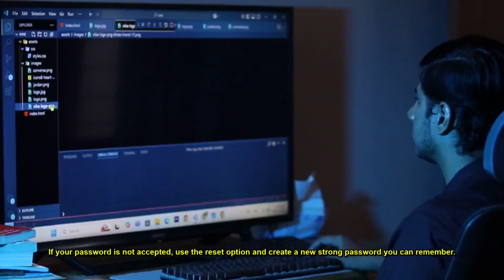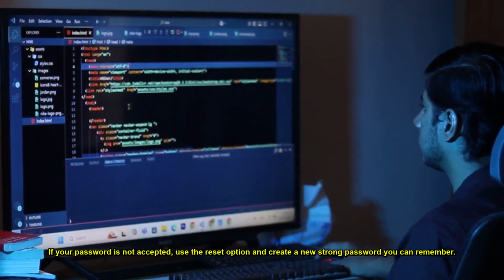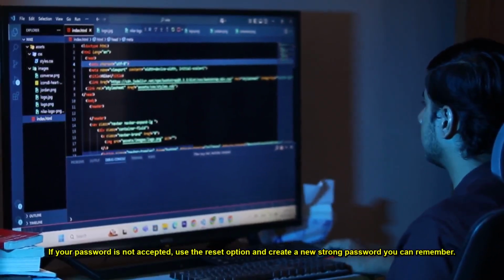How to configure tenant screening with TransUnion SmartMove - Full Guide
In this comprehensive guide, we’ll walk you through the essential steps to configure tenant screening using TransUnion SmartMove. Whether you're a property manager or a landlord, understanding how to effectively screen potential tenants can save you time and help ensure you find reliable renters. We'll cover everything from setting up your account to interpreting the screening results, making it easy for you to make informed decisions. Don’t miss out on these crucial tips to enhance your tenant selection process!

🔑 Key Topics Covered:
- Setting up your TransUnion SmartMove account
- How to request tenant screening reports
- Understanding credit, background, and eviction history checks